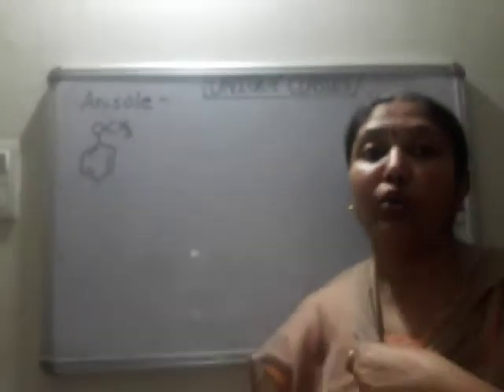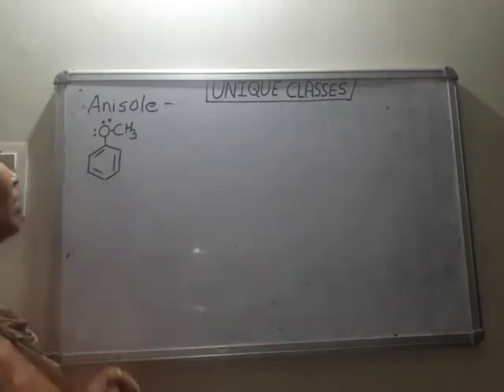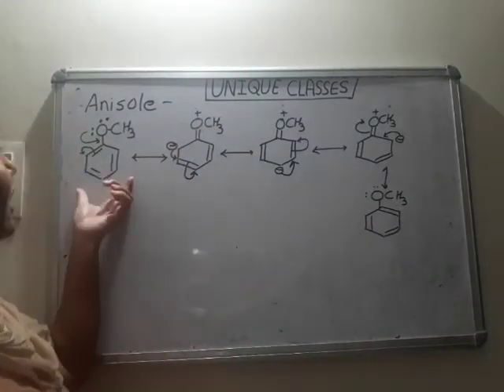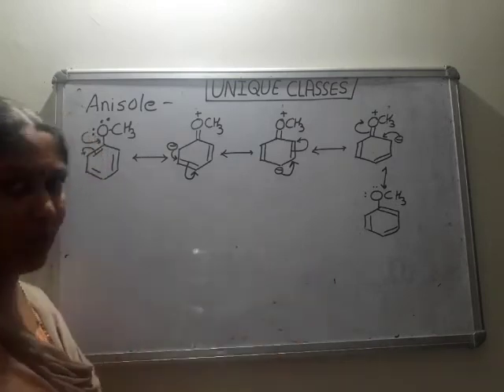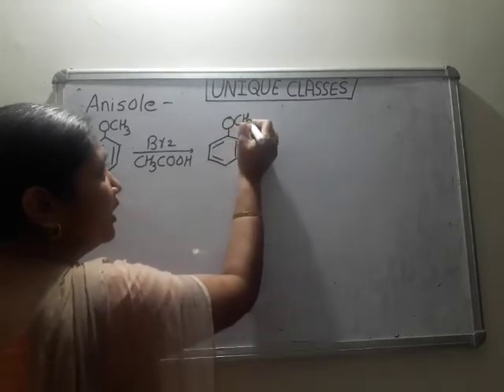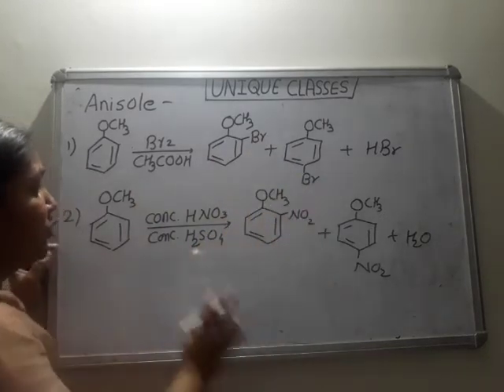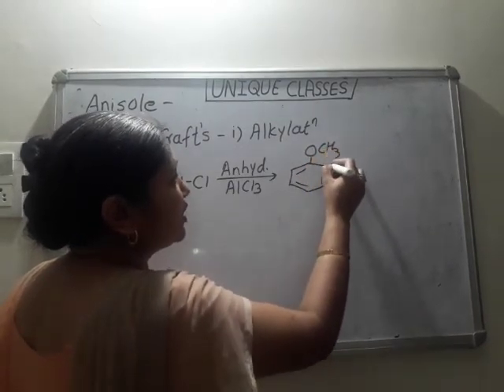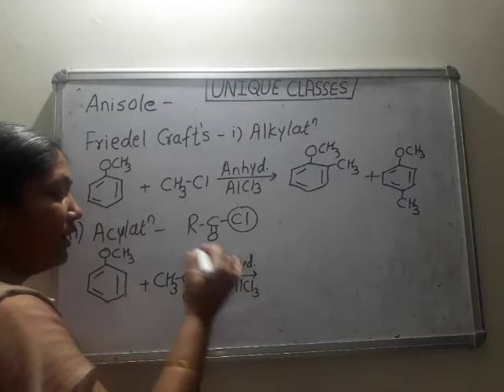L11, V 16, Anisole reactions and uses